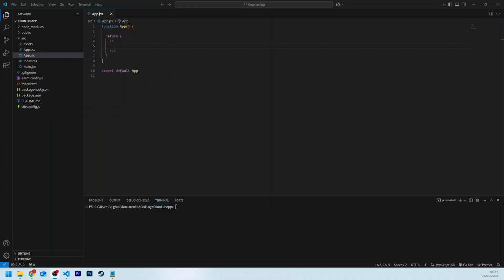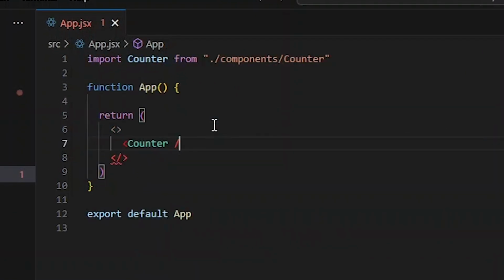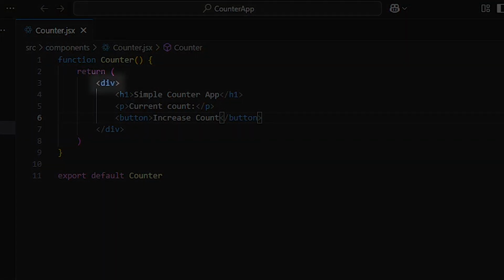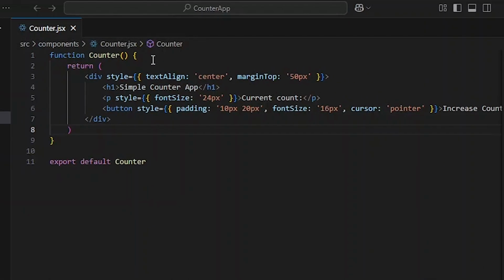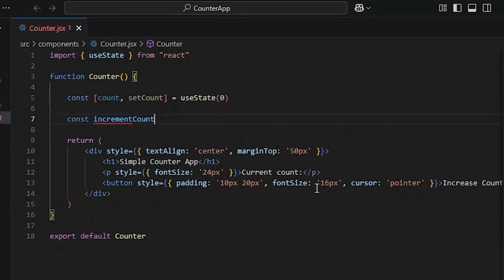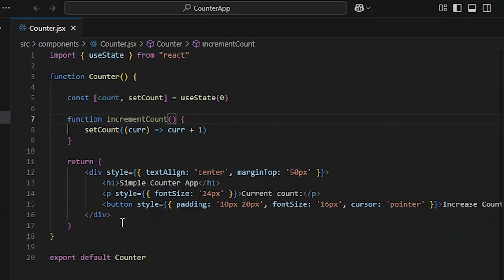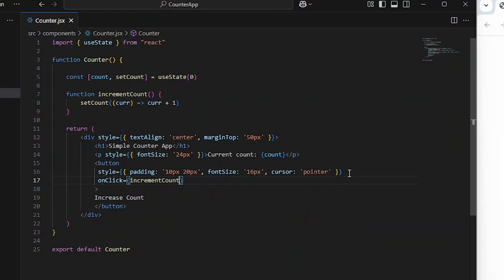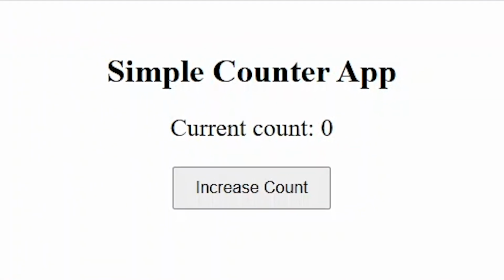How to make an app in 5 minutes: ReactJS - Simple counter (2025)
This video demonstrates how to make your own simple web app using ReactJS, including explanations of why each part is required, and what they do. This is a good starting point for helping to understand JSX, useState, and onClick functionality for user input.